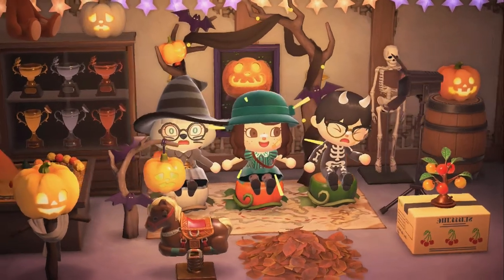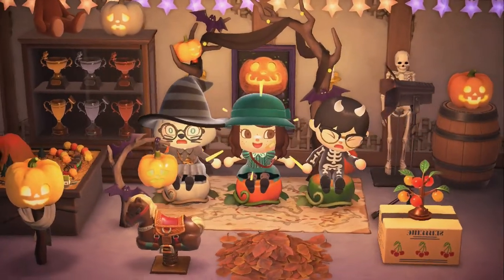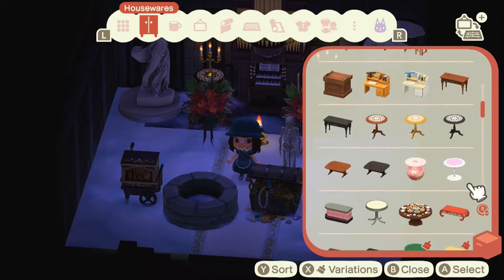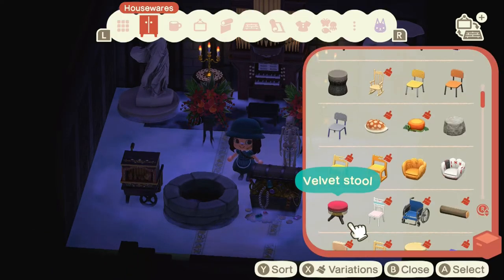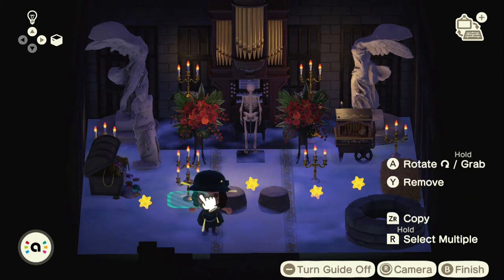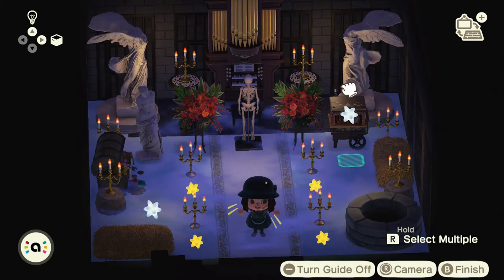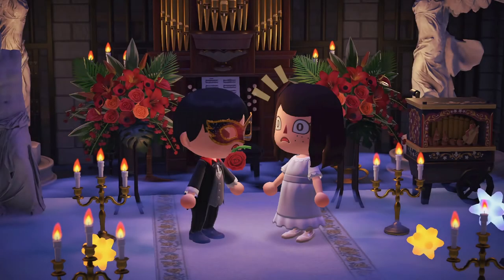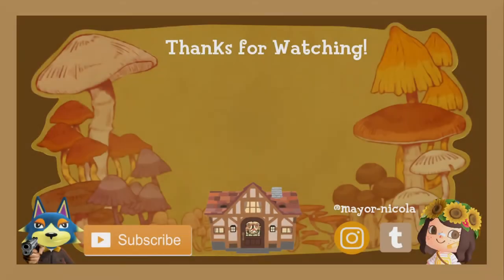The Phantom of the Opera (IAAM Review) | Animal Crossing New Horizons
In honor of the musical's anniversary, I decided to do a Phantom's lair speed build. I love this book and it has so many adaptations to talk about. Let's get into it. I think I even managed to keep it spoiler free this time!
Btw, favorite song from the musical is "The Point of No Return". What's yours? (or if you don't like the musical, what is your favorite adaption?)

° 𐐪𐑂 ♡ 𐐪𐑂 ₒ 𐐪𐑂 ♡ 𐐪𐑂 ° 𐐪𐑂 ♡ 𐐪𐑂 ₒ 𐐪𐑂 ♡ 𐐪𐑂 °